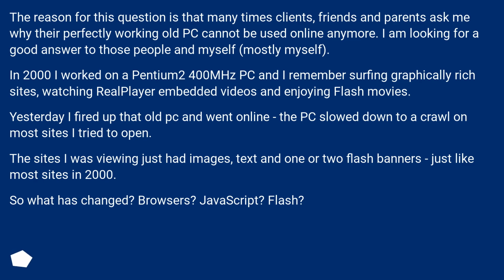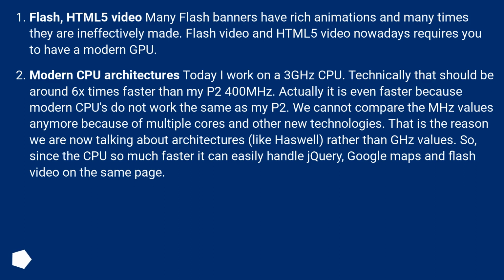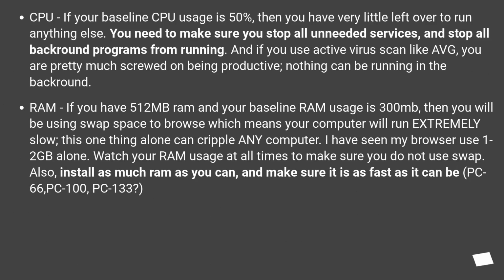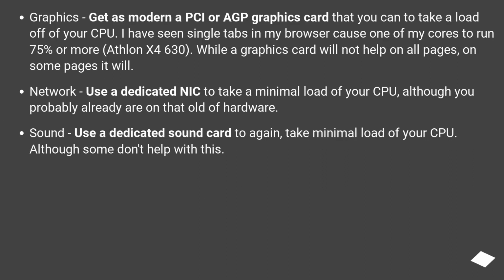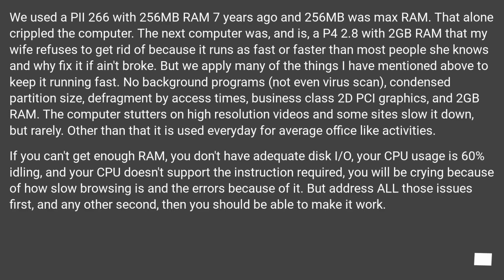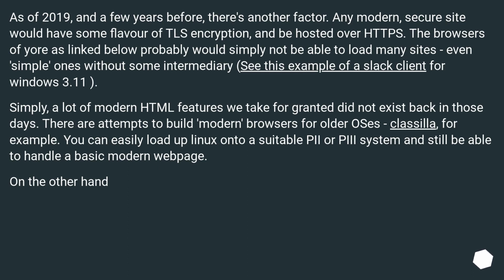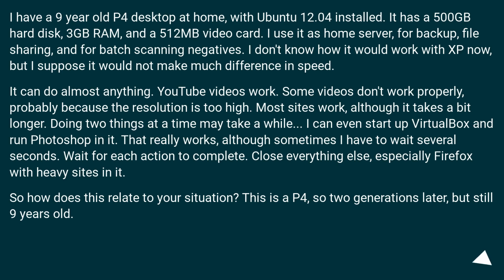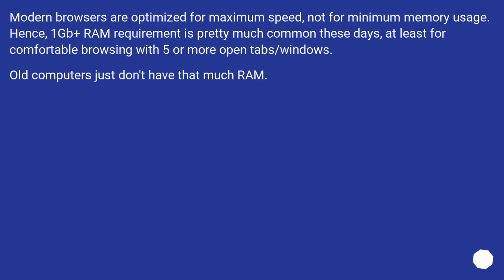Why can't old PCs view modern sites?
Chapters
00:00 Question
02:42 Accepted answer (Score 15)
08:59 Answer 2 (Score 61)
11:11 Answer 3 (Score 10)
13:15 Answer 4 (Score 6)
13:41 Thank you